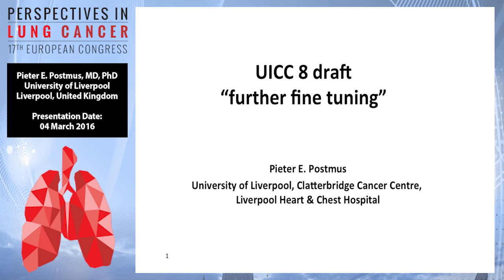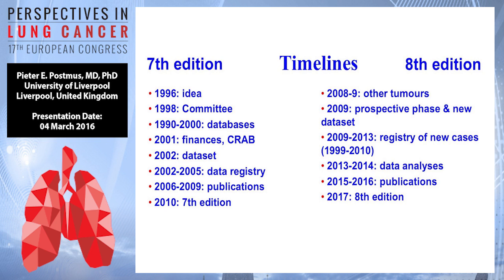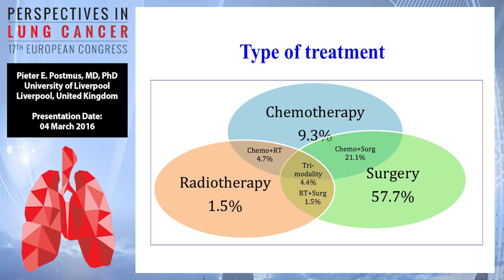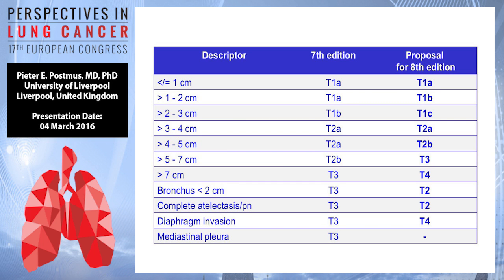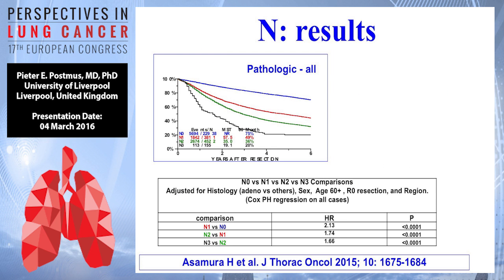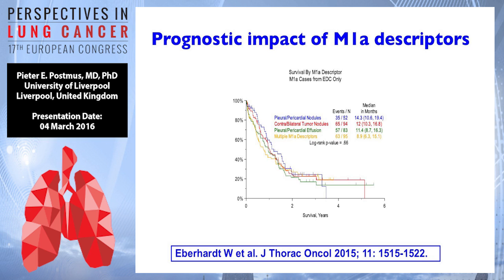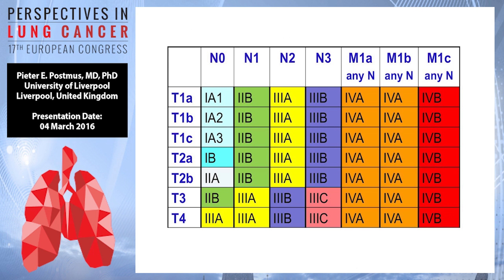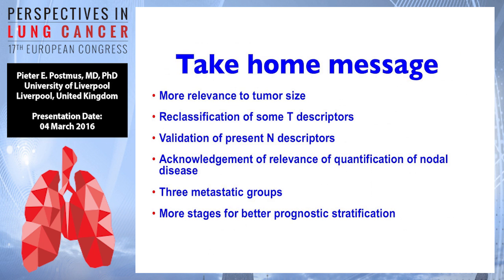The New Proposals for a New TNM Classification for Lung Cancer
The 17th European Congress: Perspectives in Lung Cancer, held from 4-5 March 2016 in Prague, provided attendees with valuable information regarding new treatment algorithms, targeted drugs, diagnostics, strategies for better use of chemotherapy, and key clinical trials data for the management of patients with lung cancer.

Knowing the most-up-to-date techniques and data for developing strategies to personalize therapies for your patients is essential for best practices. A significant amount of practice changing data that affects the optimal way to treat, manage and care for your patients with lung cancer has been presented recently. Guided by world-renowned lung cancer experts, Perspectives in Lung Cancer not only provided a comprehensive overview of the most significant advances in lung cancer treatment, but aided physicians by confirming their current practices and optimizing their patient care.

In this presentation, Dr. Pieter E. Postmus discusses new proposals for a new TNM classification for lung cancer.